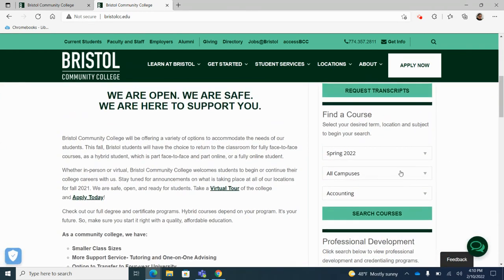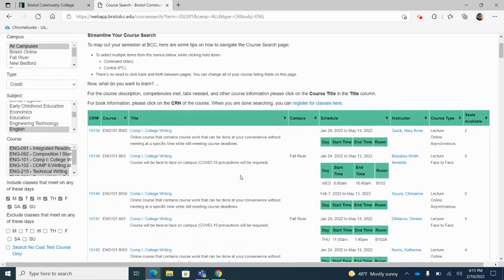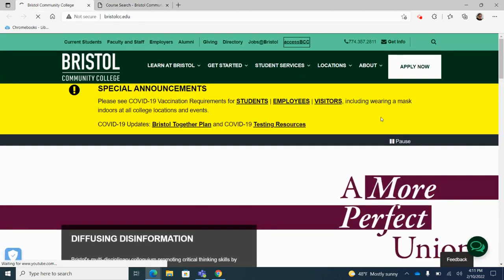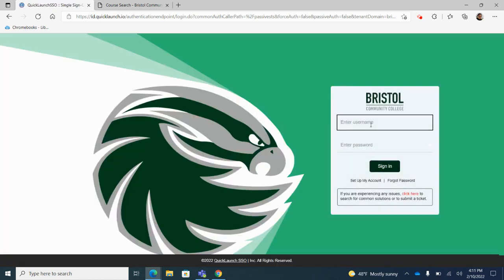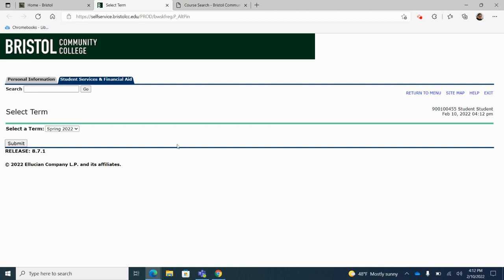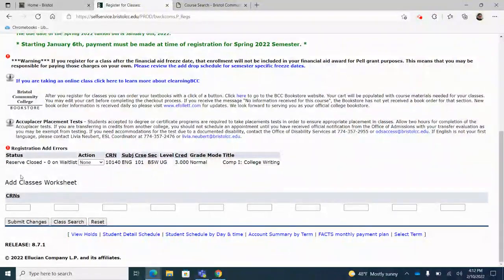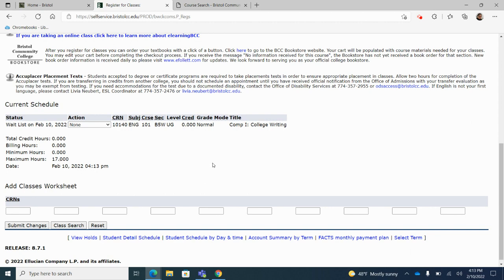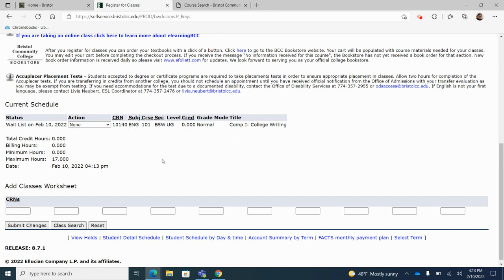How To Add Yourself to a Waitlist